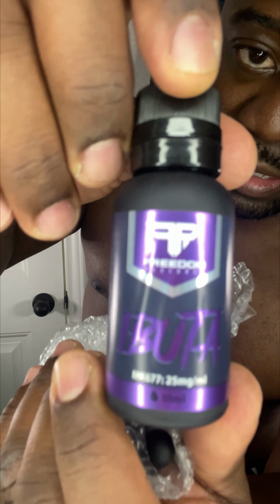SARMS MEGA STACK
SARMS made by Freedom Research

LGD4033 @ 10mg. Bulk Agent

YK11 @ 10mg. For Definition

MK677 @ 25mg. Equivalent to HGH

The Mega Stack if you want the gains

For research purposes only not for human consumption. ￼